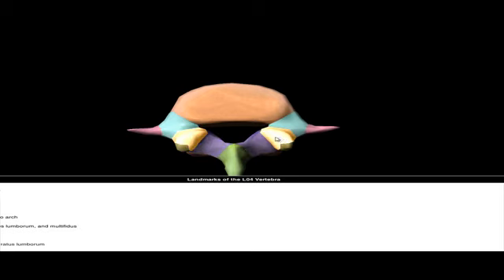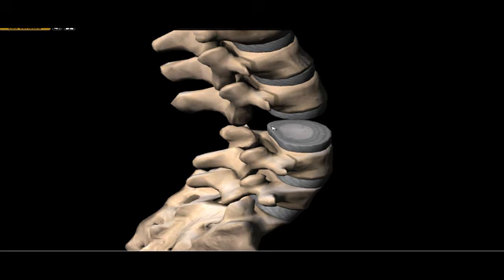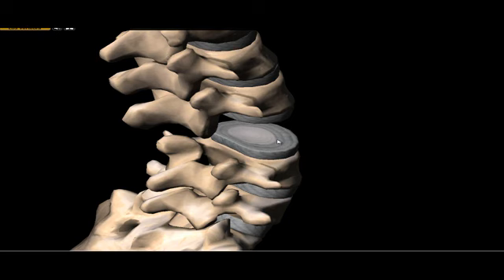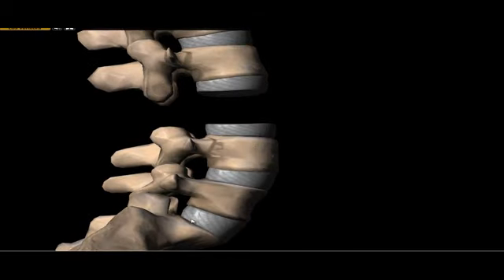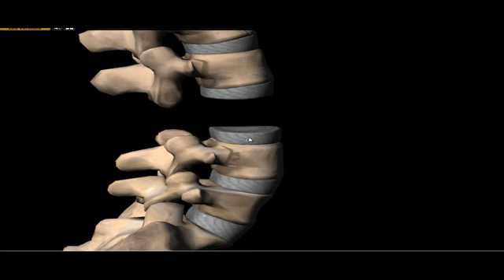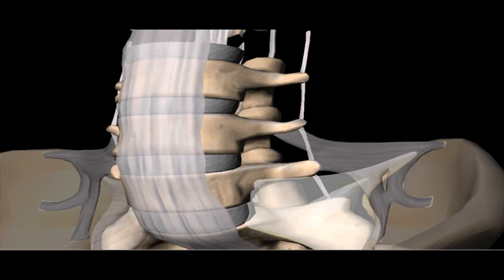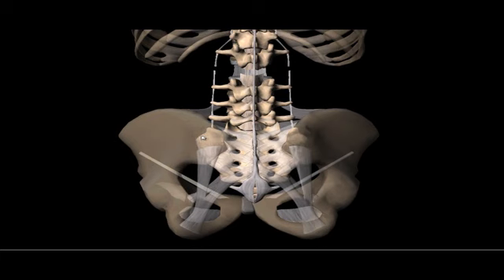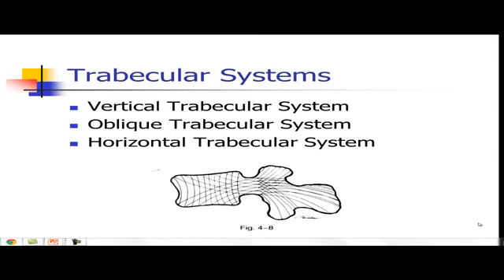Introduction to the Lumbar Spine | Education for Health and Fitness Professionals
(Training provided by Wexford to NESTA | Spencer Institute)
The spine is incredibly complex structure that has a myriad of functions one of which includes protecting the spinal cord, one of our important neurological structures that protection mechanism or function it has.  The spine has the ability to move in all three planes large range of motion contributed by relatively small ranges within each segment.

We’ll focus on the lumbar spine and motion segments. Motion segment is just two corresponding vertebrae with it the corresponding disc that is contained between them so we have motions individually that include flexion extension rotation and any combination of of the of all three motions.  We’ll review the lumbar spine and take a look at what stabilizes lumbar spine and what types of motion.  Specifically, how we maintain erect posture and maintain stability of the trunk while at the same time providing and permitting movement of the head neck and head neck and trunk.